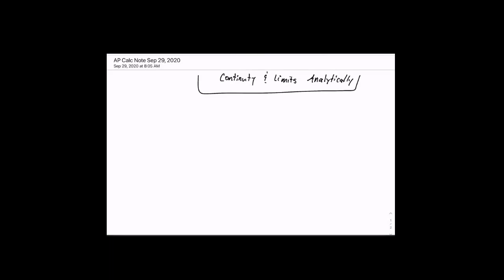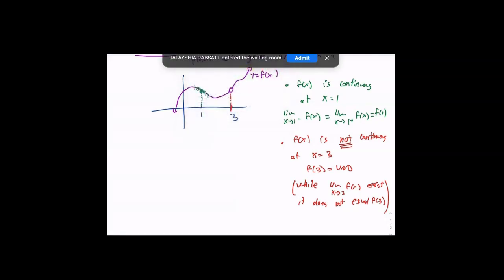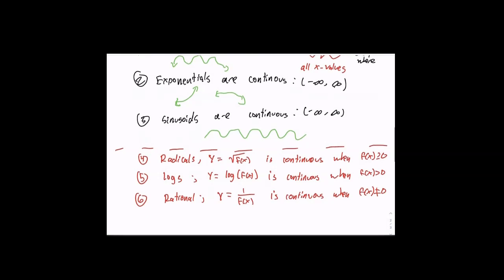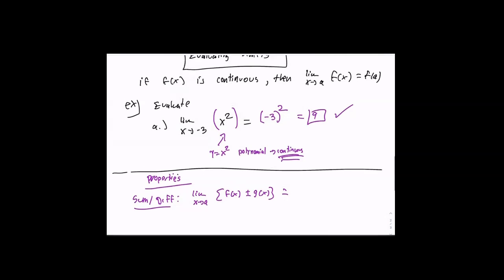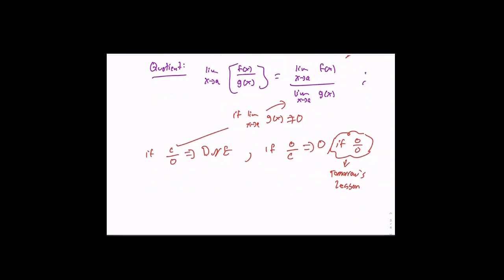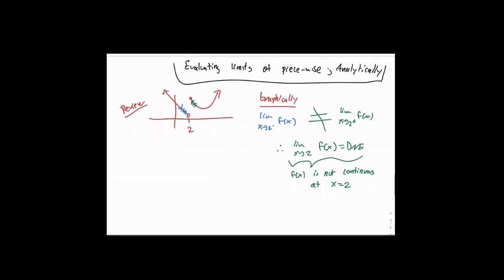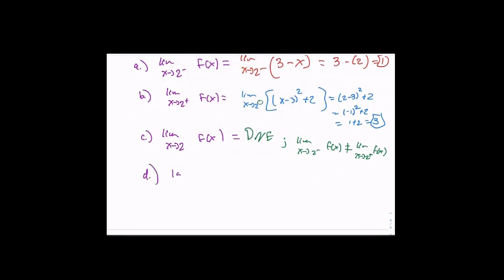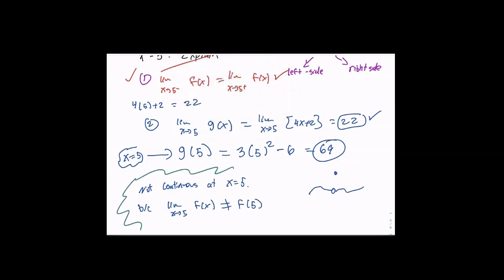AP Calc Lecture 09-29-20 (Continuity and Evaluating Limits A